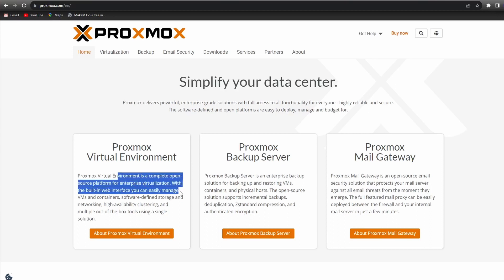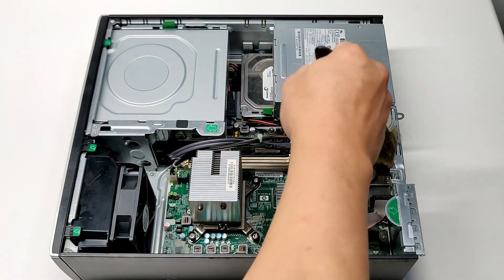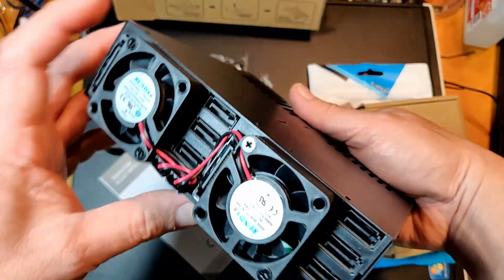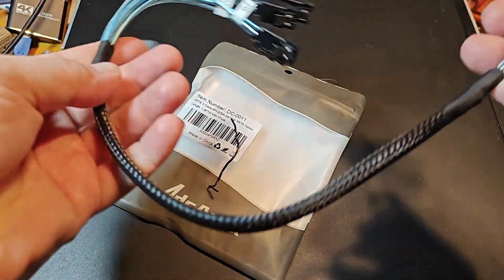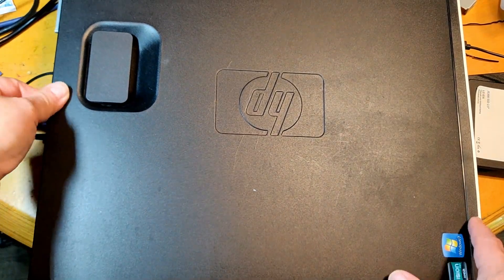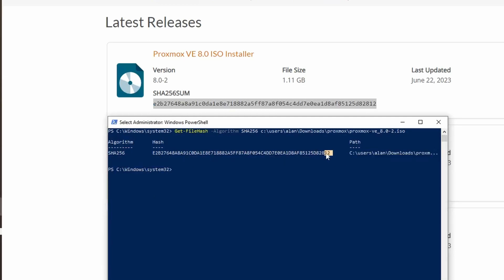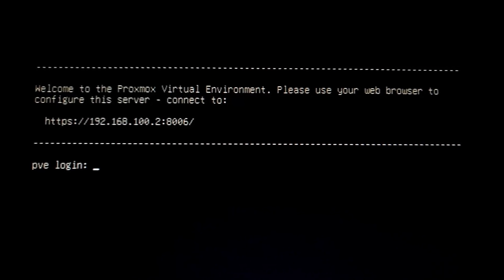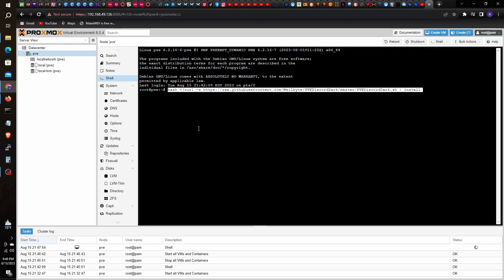Virtual machines on an old machine. Install Proxmox on an old HP Compaq Pro to be a new Home Server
Setting up Proxmox on an old PC,  HP Compaq Pro virtual machine so I can use it as my home server to install different OS and a virtual router using Opnsense.  HP Compaq 6005 Pro small form factor.

Learning about virtual machines by installing Proxmox on my HP Compaq.
Understanding scalability, cost savings and security benefits by running VMs

Verify Hash of downloaded ISO file:  Get-FileHash -Algorithm SHA256 .\"your file location"\"filename" (replace quotes with info pertaining to your download)

Gear I use:

Intel i340-T4 4 port NIC
ICY DOCK 6 Bay 2.5” SATA HDD / SSD Hot Swap Cage
SATA-III Cable-0.5M, 6Pcs/Set
Sandisk micro SD card
Sandisk Ultra 16gb microSD
Sandisk 32gb Extreme microSD
Leven 2 TB SSD
Samsung Bar Plus USB 256gb, 400mb/s
Raspberry Pi 4B, 8gb
Raspberry Pi 3B+
Raspberry Pi 3B+ case
USB to nvme m.2 adapter

Video by Nino Souza Nino from Pixabay
                 WatR-Fluid Music by Jonas from Pixabay

0:00 Intro
1:14 Why use virtual machines
1:42 Preparing the hardware
2:12 Upgrading the hardware
4:10 Finishing Hardware install
6:00 Software install
8:57 Post install